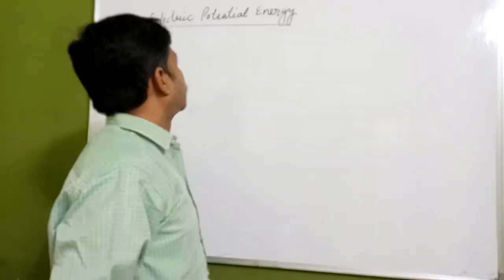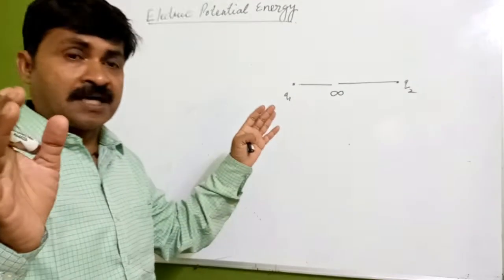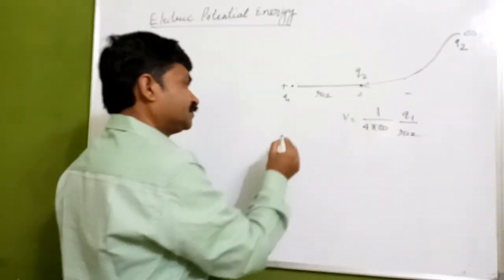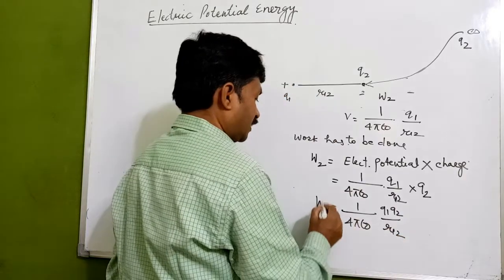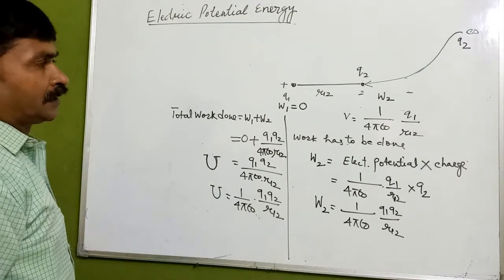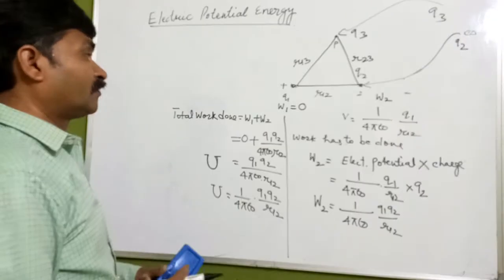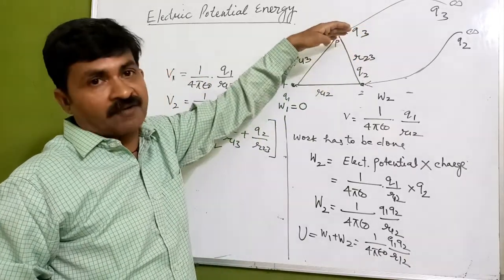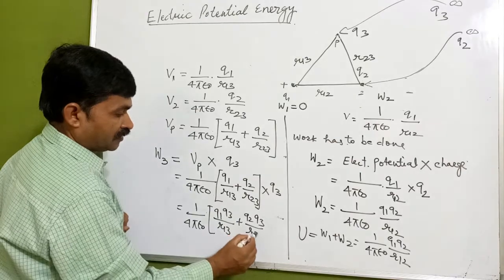HOW TO DETERMINE ELECTRICAL POTENTIAL ENERGY/CHAPTER 2 PHYSICS/CLASS 12/ JEE/NEET